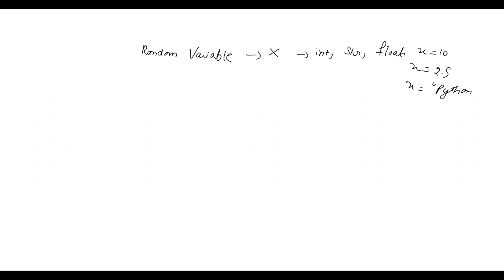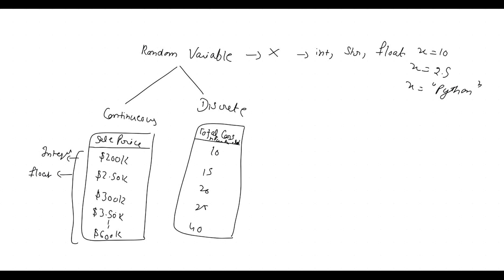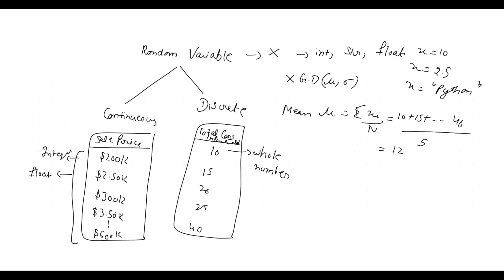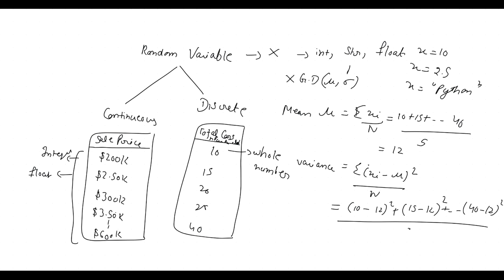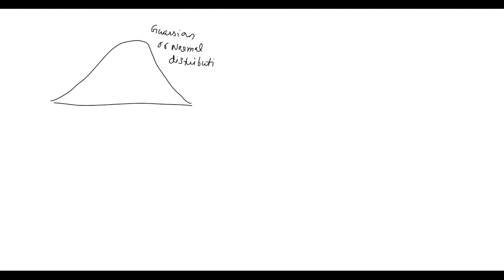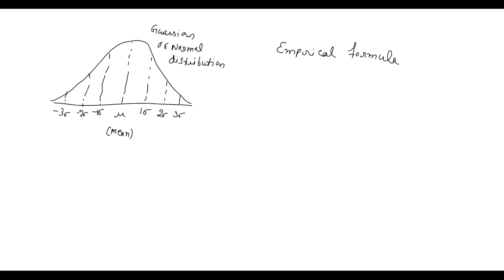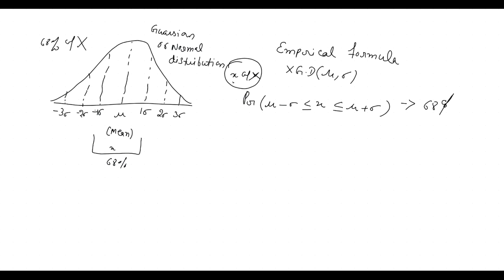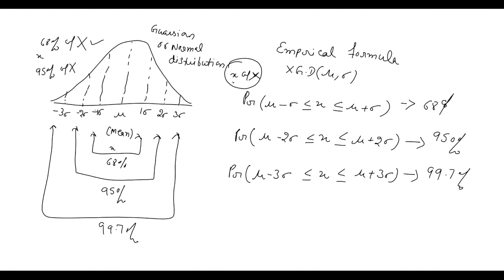Learning The Gaussian Distribution Helps You Master Statistics Quickly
Mastering Gaussian Distribution: A Simple Breakdown! 📊🔍

The Gaussian distribution (also called the Normal distribution) is one of the most important concepts in statistics and data science! In this video, we break it down in the simplest way possible.

🔹 What is a Gaussian Distribution?
🔹 Key properties: Mean, Variance, and Standard Deviation
🔹 Why is it so important in real-world applications?
🔹 Visualizing the famous Bell Curve

Whether you're a student, data analyst, or just curious about statistics, this video will give you a solid understanding of Gaussian distribution in no time!